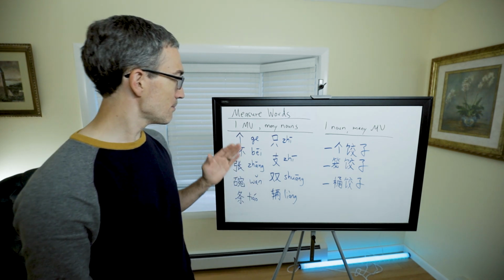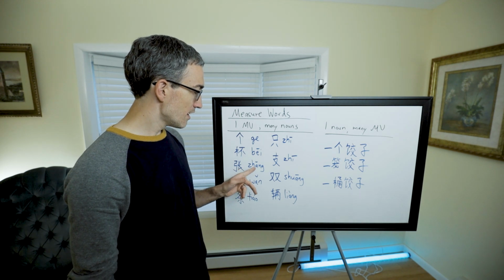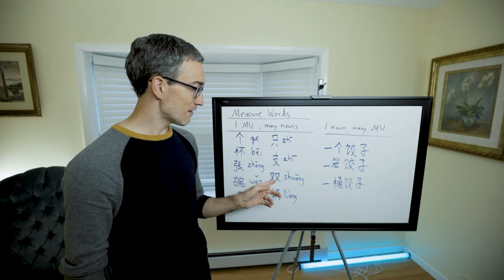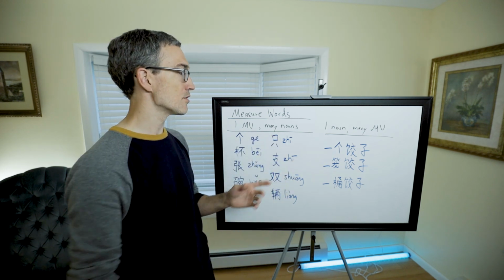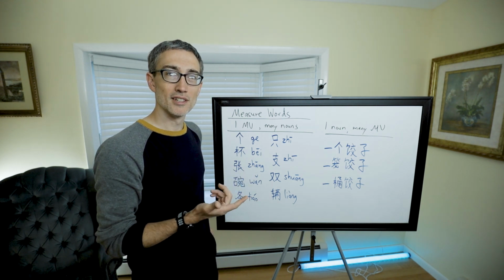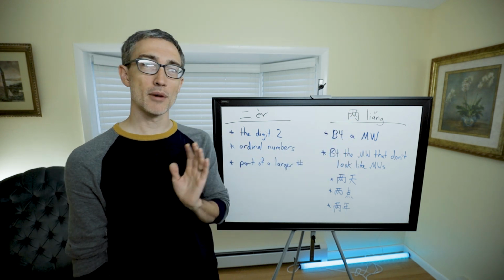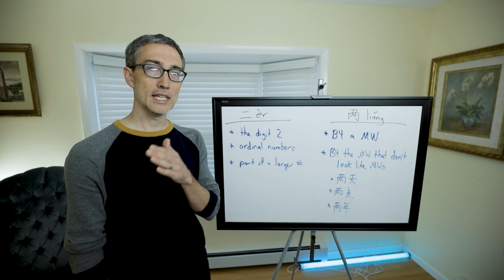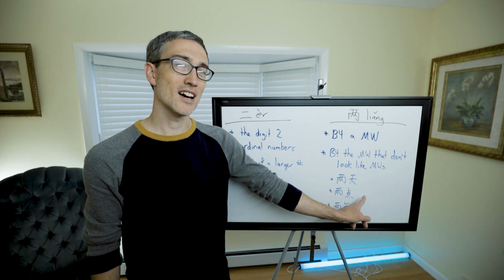HSK Grammar Course Video #41 HSK 2 Week 4 Day 1 Measuring Up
Measure words in Chinese
Counting words in Chinese
二 (èr) vs. 两 (liǎng)

Exercises: (to be completed in Pinyin and/or Chinese characters):
* Write 5 sentences using 5 different measure words.
* Translate the following sentences into Chinese:
1. My telephone number is 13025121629.
2. I want 2 cups of coffee.

You're amazing! 你太好了！